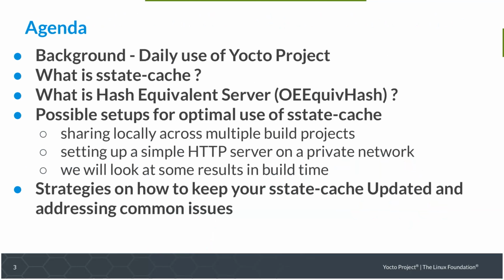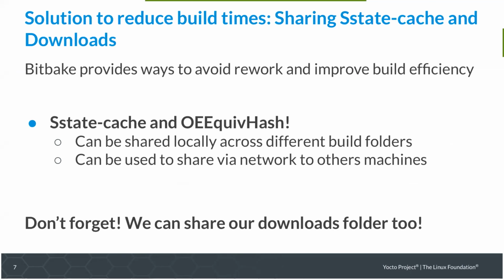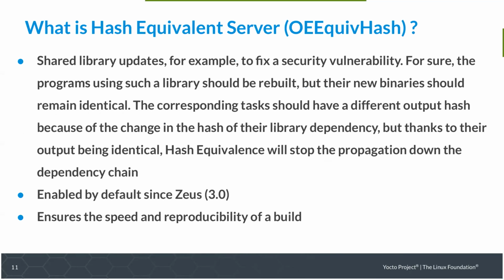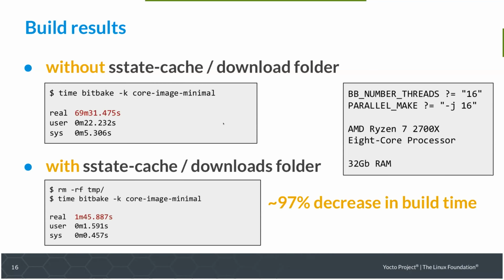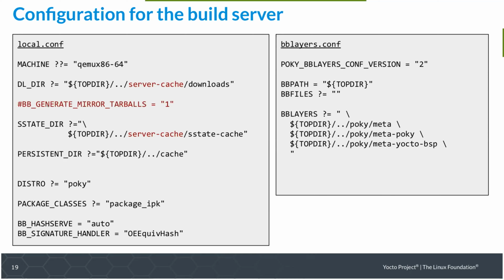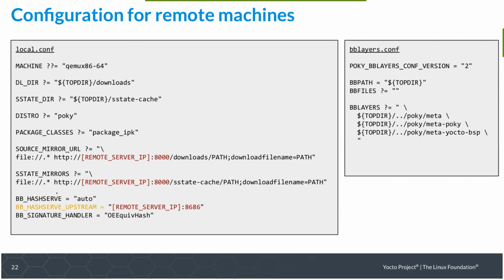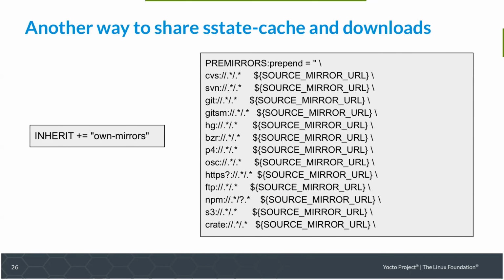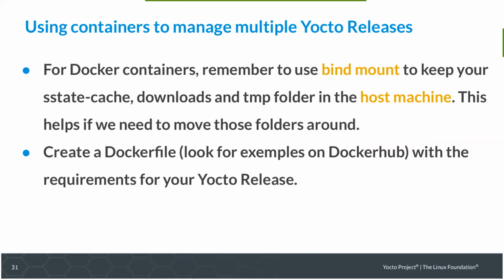YPS 2023.11 - 2023/11/29 - Fernando Luiz Cola - Reducing Yocto build time, shared sstate-cache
Optimizing Yocto build times can be a tricky task. The Yocto Project's cache mechanism helps, but getting it right and sharing it within a team is often a challenge. This talk will be a practical guide to speeding up Yocto builds through shared sstate-cache optimization. The goal is to show you how to set up a shared space with an HTTP server and introduce the Hash Equivalent Server (OEEquivHash) for more predictable and faster builds. It will be a straightforward presentation with simple steps and real-world examples. By the end, you'll have practical tips to make your Yocto projects faster and more efficient, even on limited resources.

In this talk, we'll dive into how teams can speed up their Yocto builds by teaming up on a shared cache. We'll start by making a shared space using an HTTP server. Then, we'll introduce the Hash Equivalent Server (OEEquivHash) to make builds more predictable and faster.
Our goal is to break down the process in simple steps and examples to help your Yocto projects run faster and more efficiently, even on a small team.